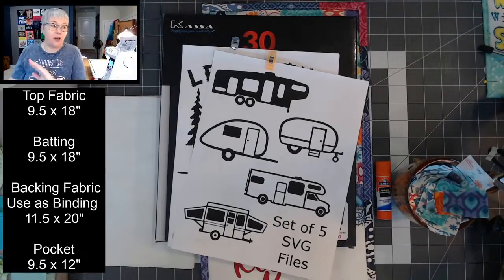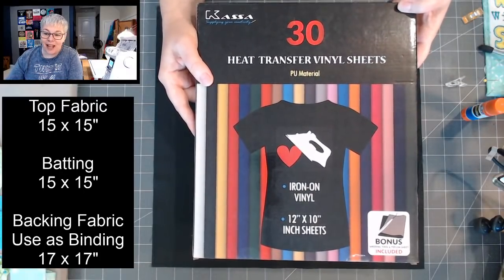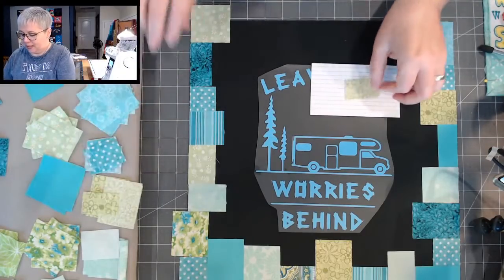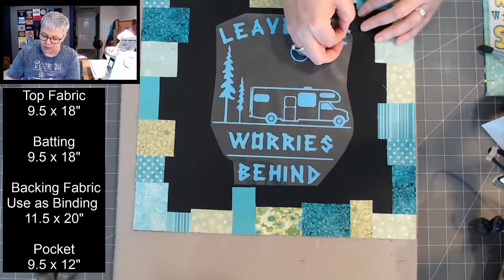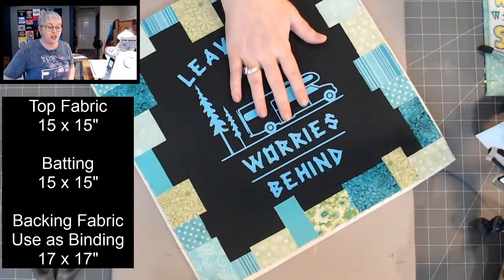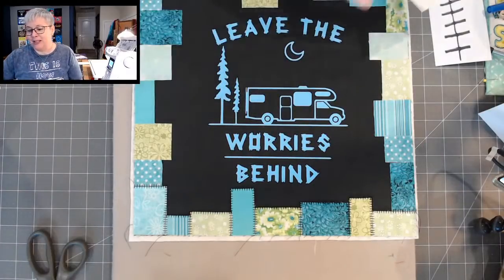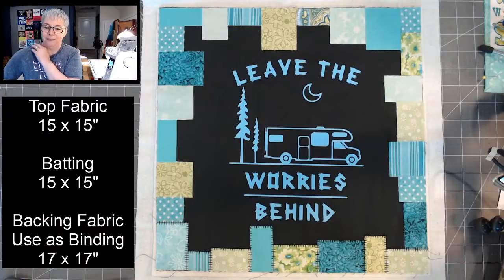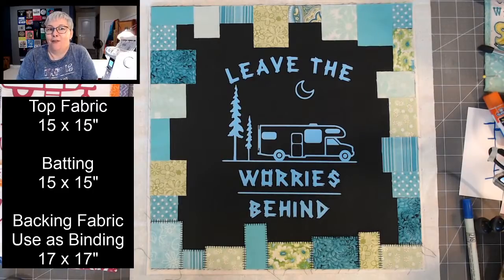FAST Faux Scrappy Quilt Border - Art Quilts Made Simple w/ Scraps & Glue Stick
Today we are making an art quilt with scrappy faux borders!  Using scraps and a glue stick I'll show you a fast and simple way to make custom art quilts.

Link to my camping SVG and PDF files

Products used in today's demo:

Kassa Heat Transfer Vinyl
Black & Decker Iron w/ Extra Long Cord
Elmer's Washable Glue Stick
All of my favorite basic quilting supplies are